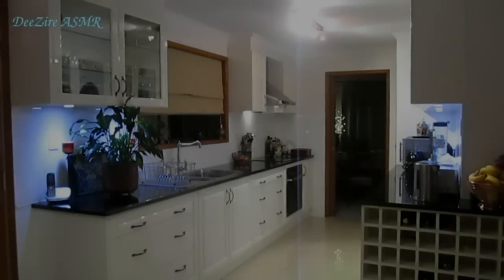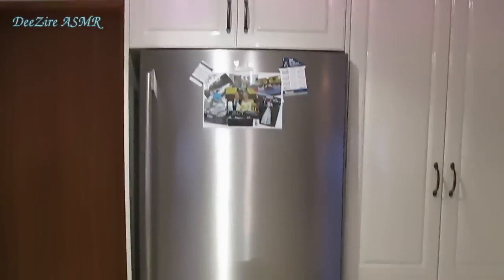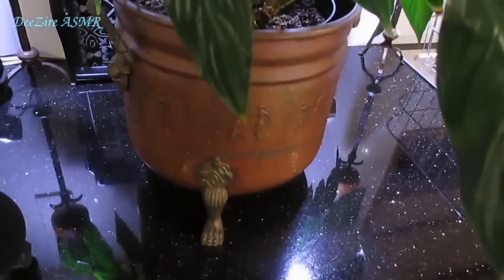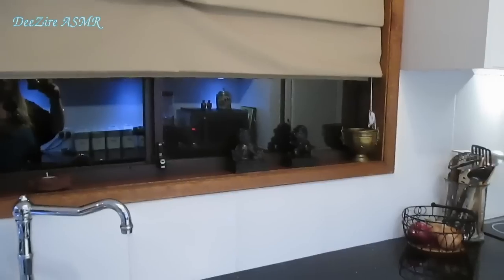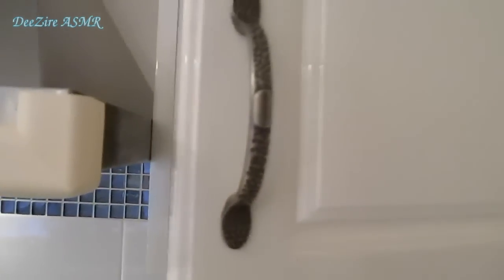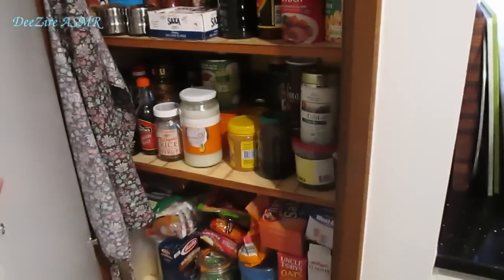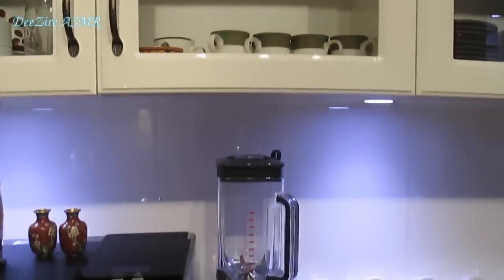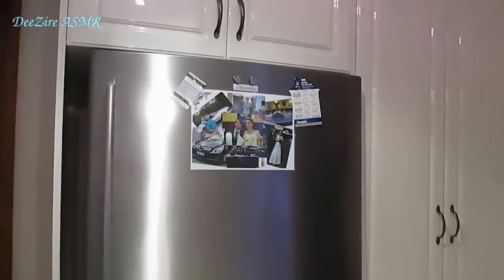My Kitchen Tour ASMR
Hello everyone,
Tonight, I give you a tour around my kitchen.

This video was made to help induce ASMR and for relaxation, de-stressing and entertainment purposes.  To receive optimal sound effects, I recommend wearing headphones.